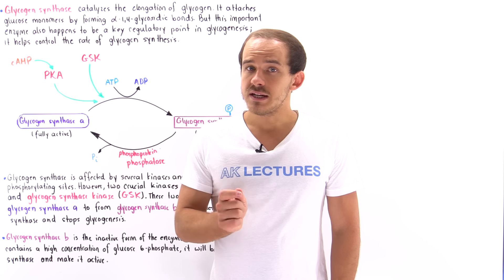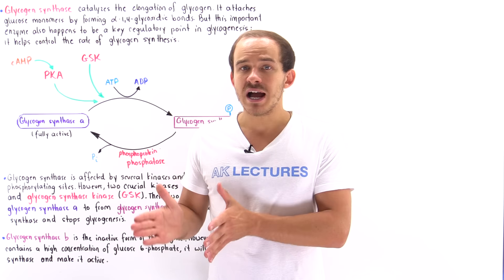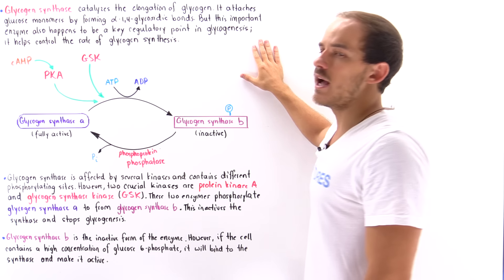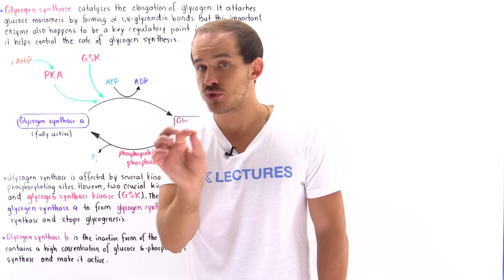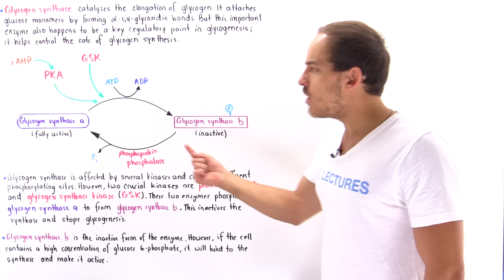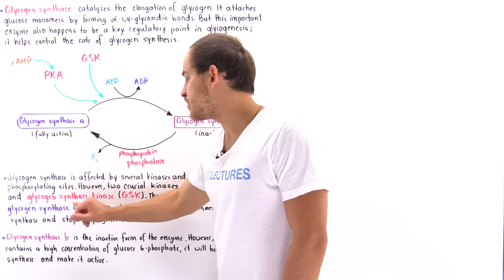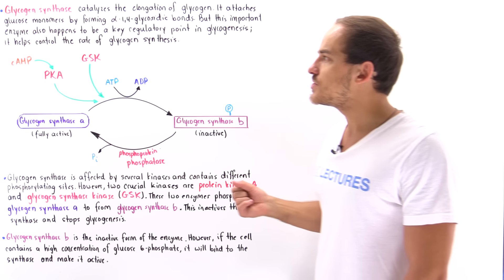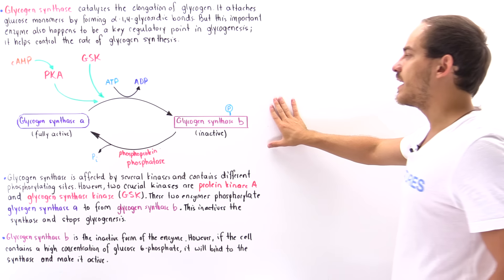Glycogen Synthase Regulation